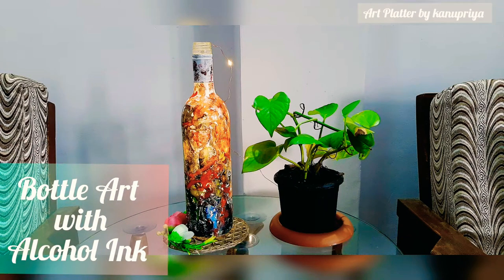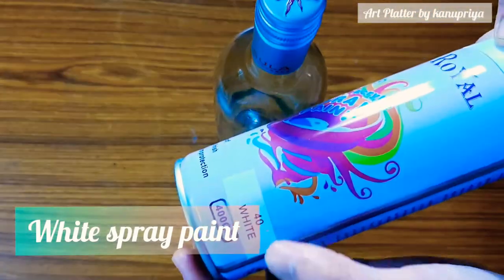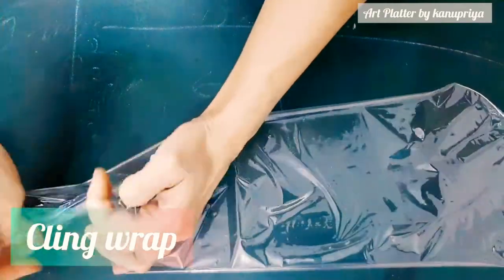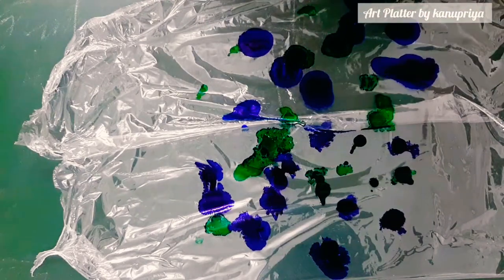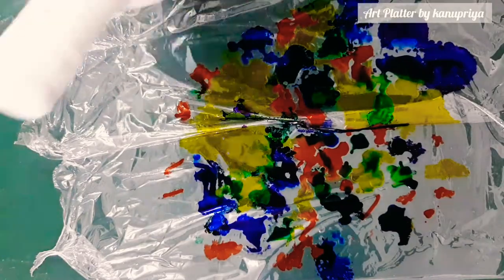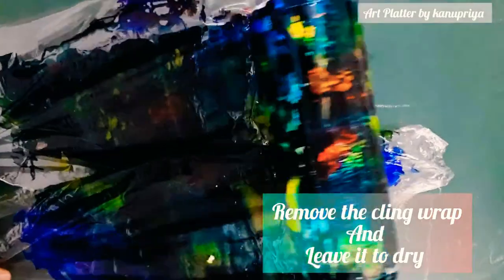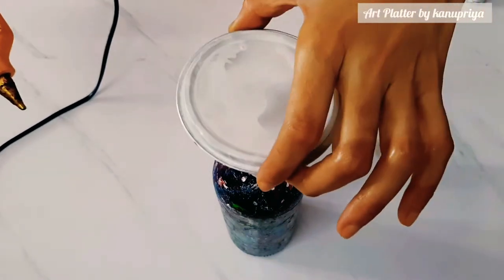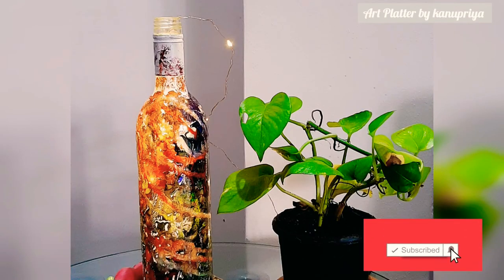Alcohol Ink art bottleartusing alcoholink#bottlecraft#bottleart#alcoholink#diybottleart#bestoutofwa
alcohol ink on bottle art...
absolutely for beginners...

material required:

beyond inks

glass bottle

spray paint white: